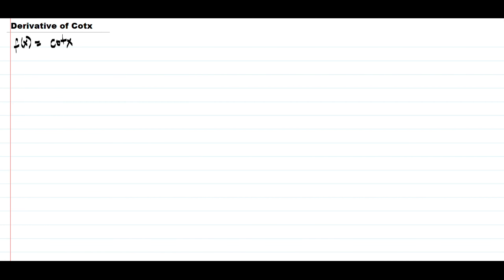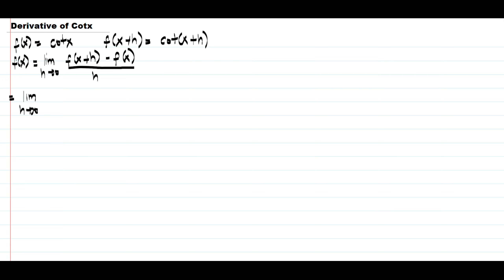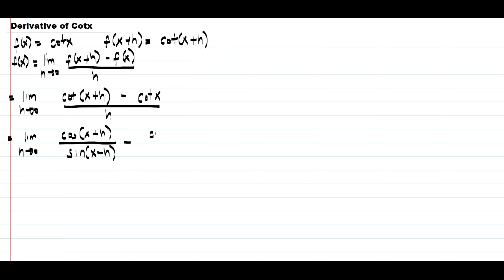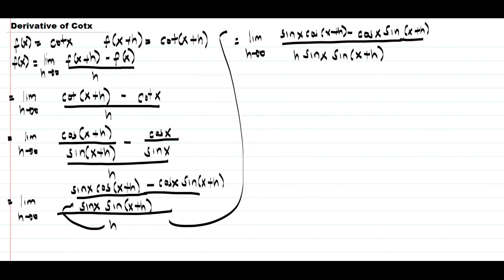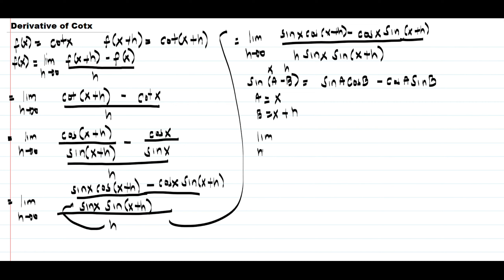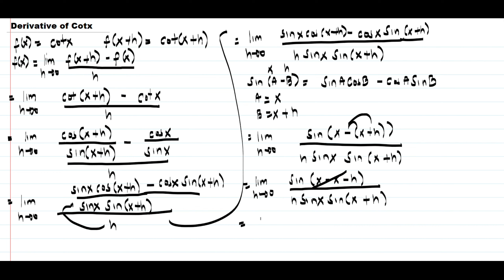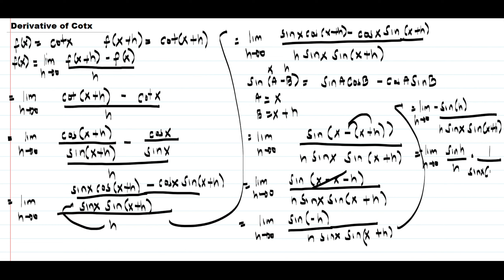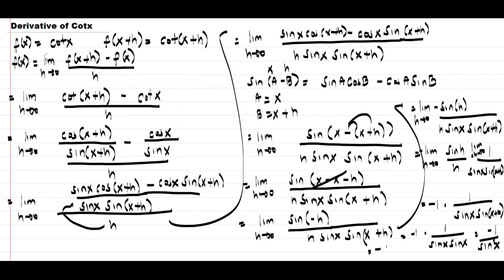Finding the Derivative of Cotx using Delta Process